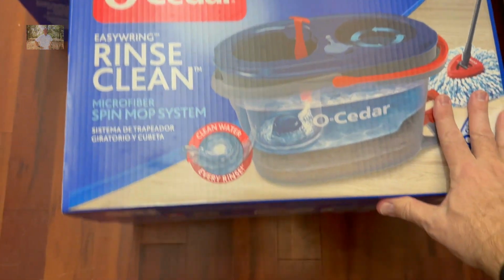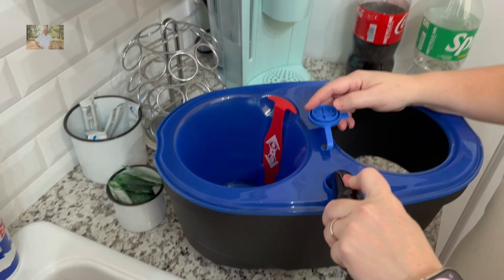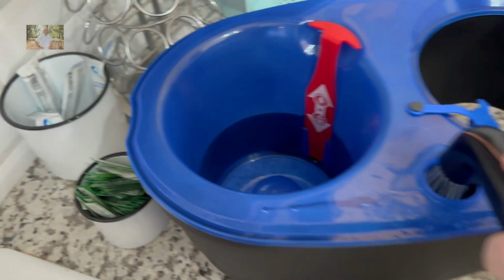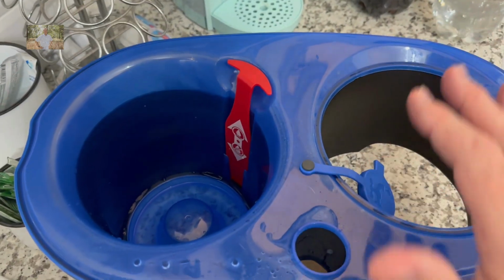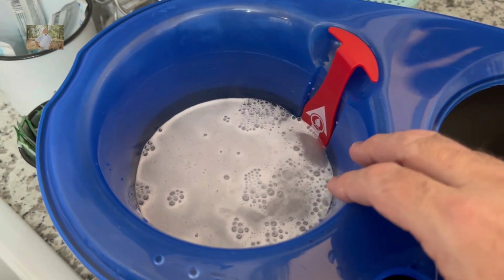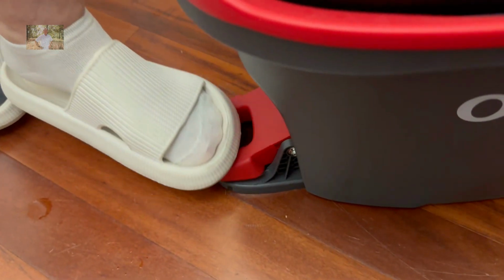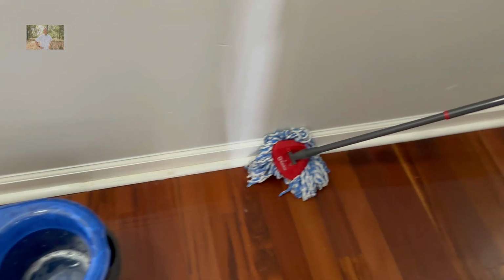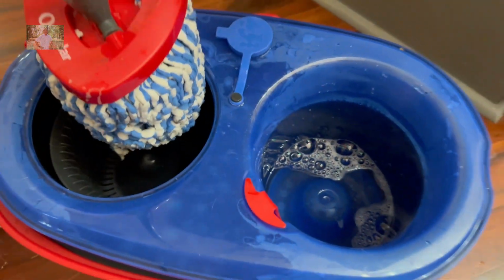O-Cedar EasyWring RinseClean Microfiber Spin Mop & Bucket Floor Cleaning System, Grey